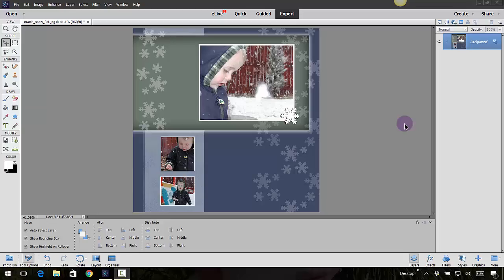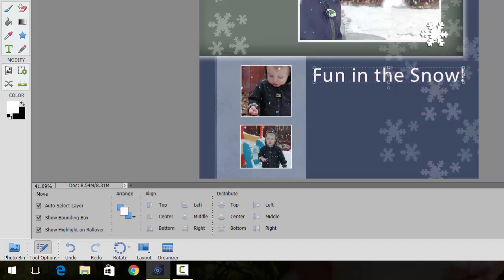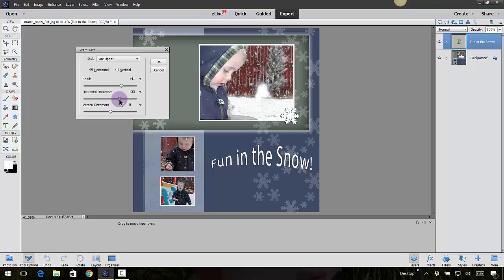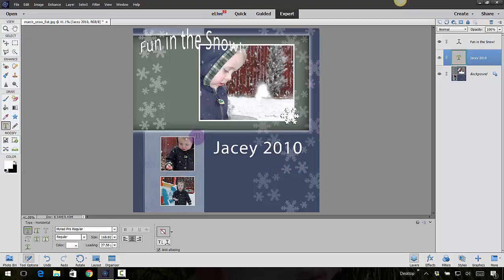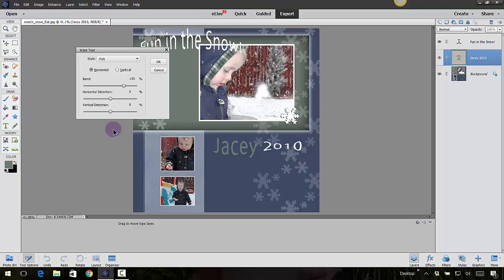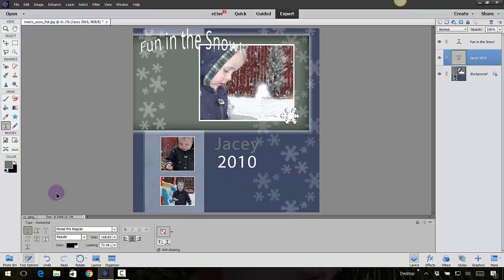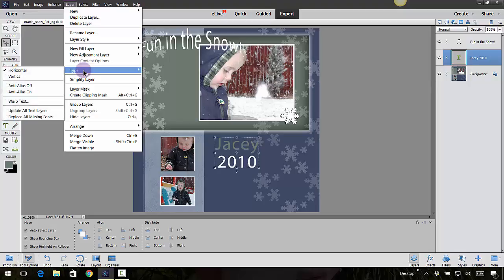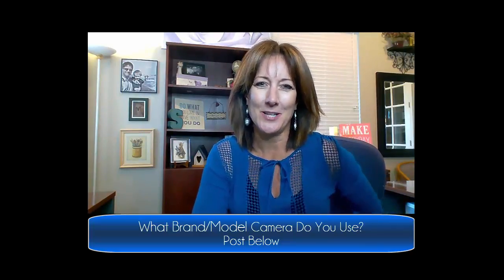How to WARP Text in Photoshop Elements